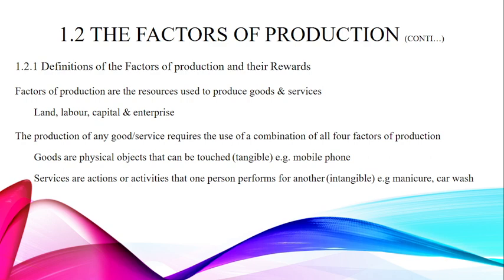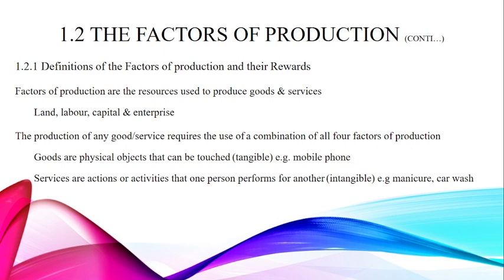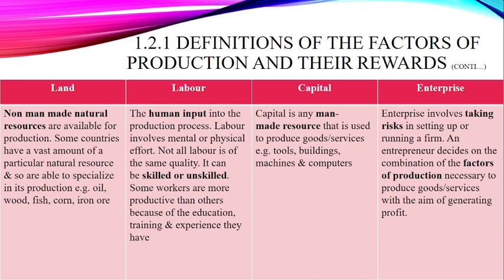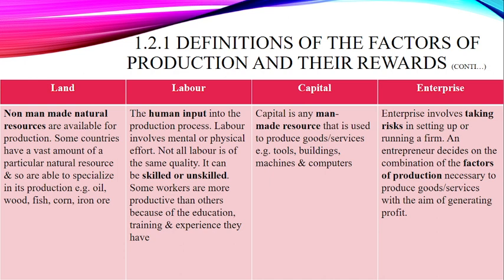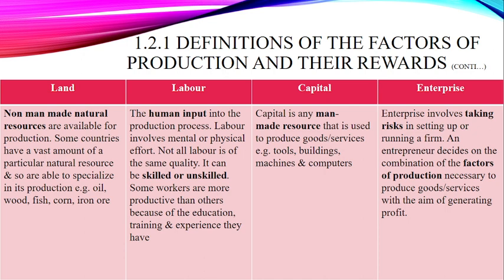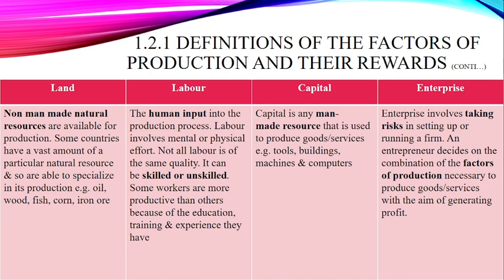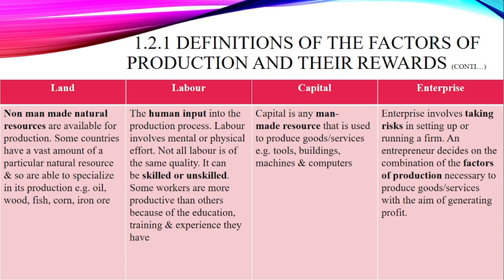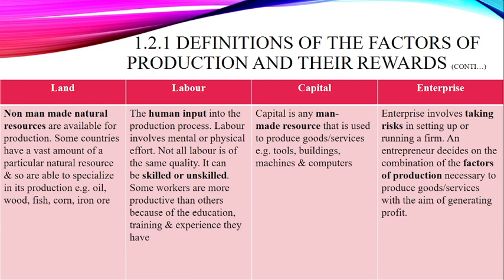Factors of Production l |Topic 1.2.1| Cambridge IGCSE | Economics (0455) Video-3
This video is an educational video for IGCSE Economics. It is part of a series on this subject. We are starting at the start of the textbook with the basic economic problem.

Needs versus wants
Factors of production
Economic Problem at Different Level
Economic and Free goods

You can also check the Nature of Human psychology